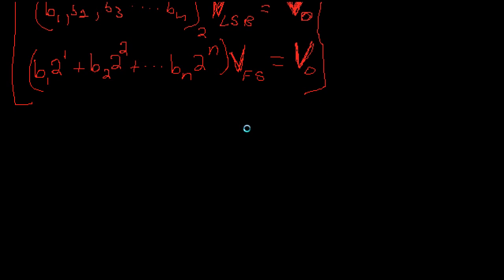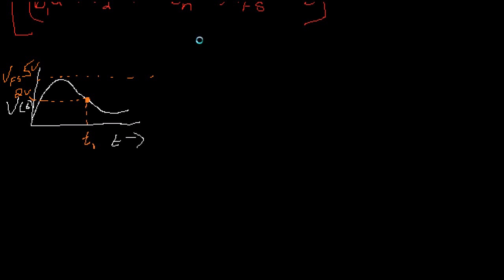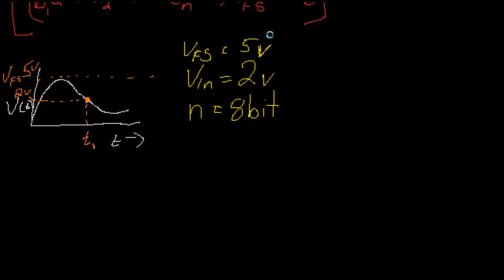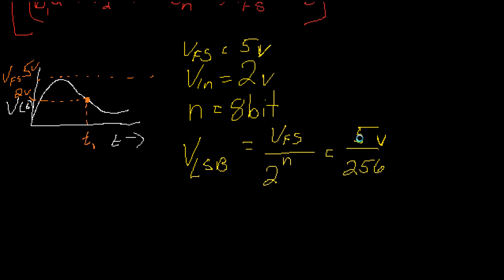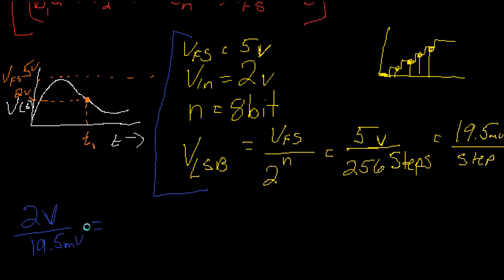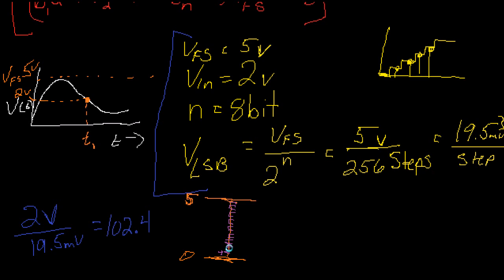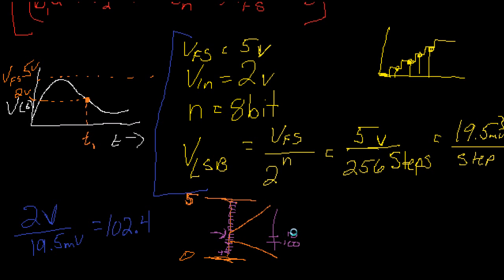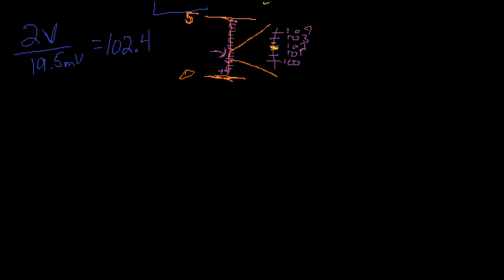Analog and Digital Signal Conversions Part 4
Part 4 of the introduction to D/A & A/D converts video series.